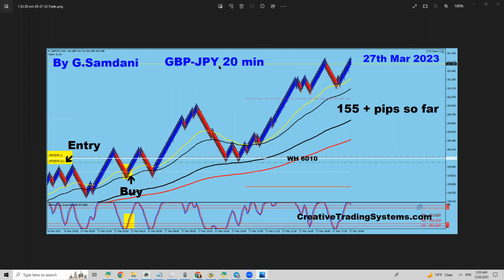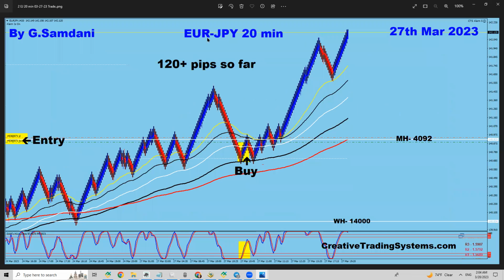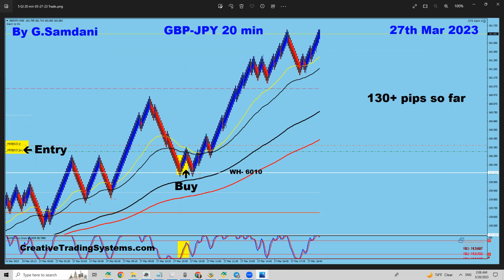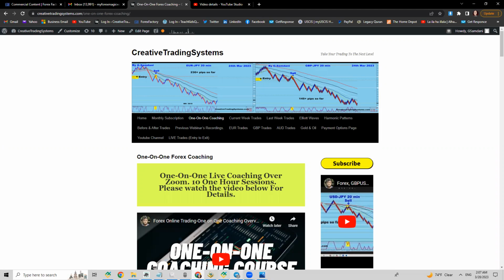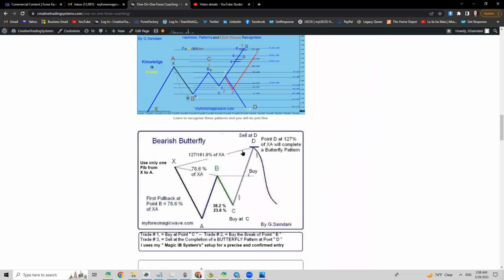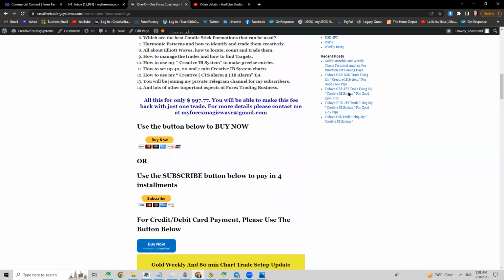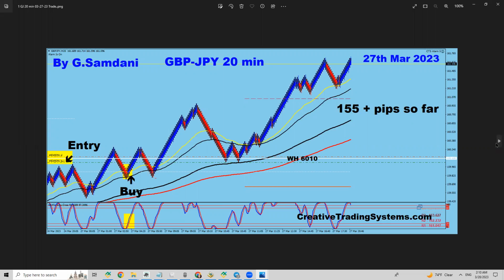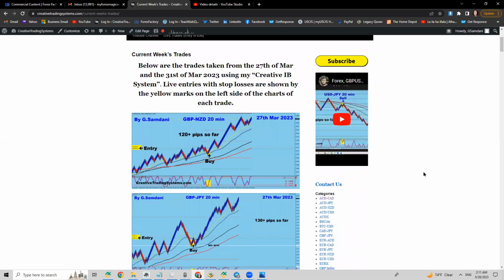Today's ( March 27 ) GBP-JPY, EUR-JPY, GBP-NZD And Crude Oil Trades Taken For 100s Of Pips 03-27-23